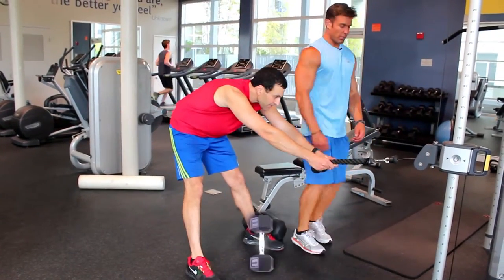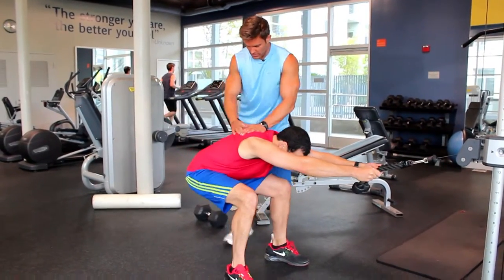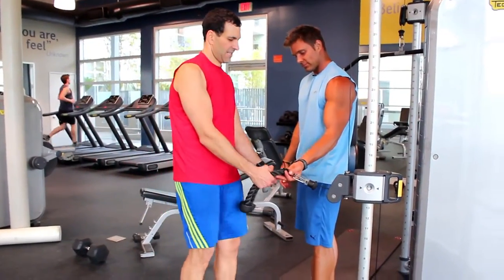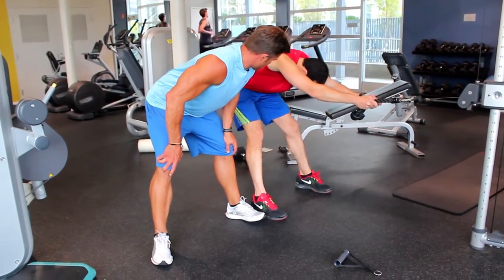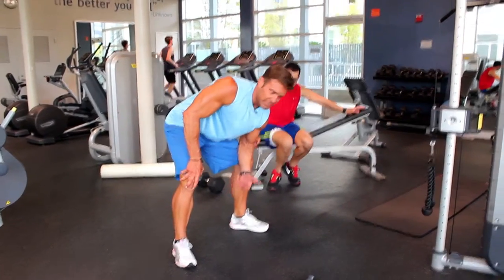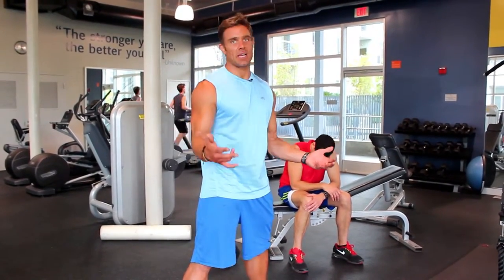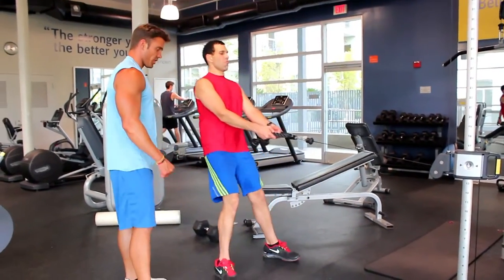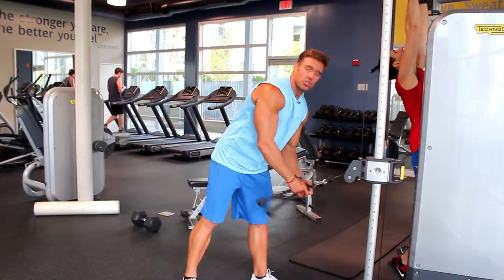Cable Rope Pulls With Client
Back Training - Cable Rope Pulls With Client

David Kimmerle